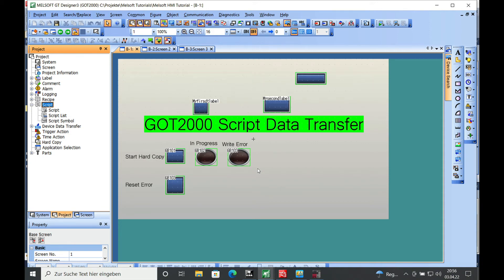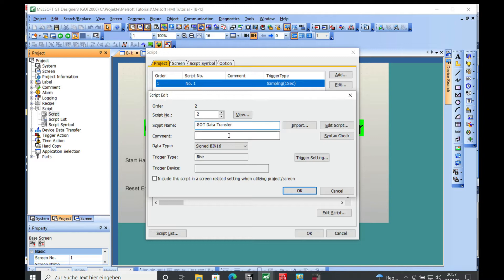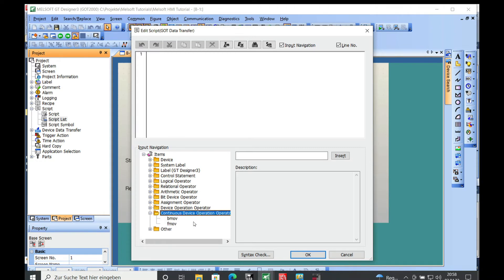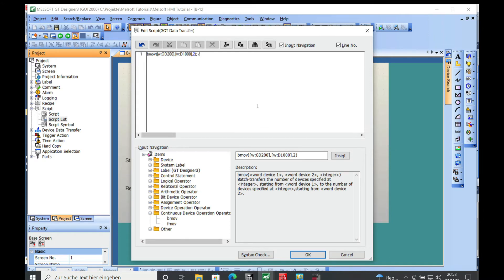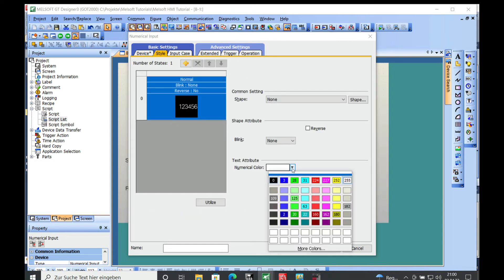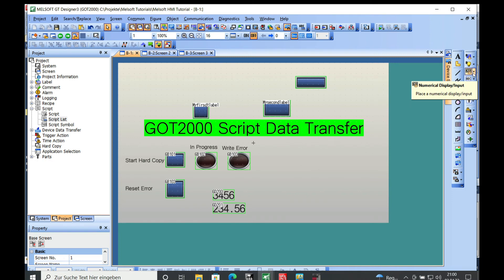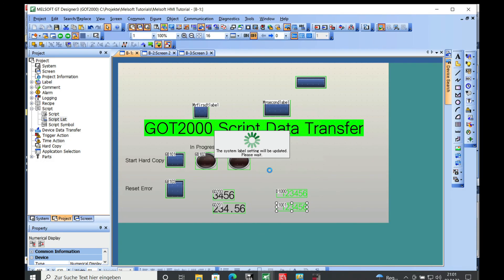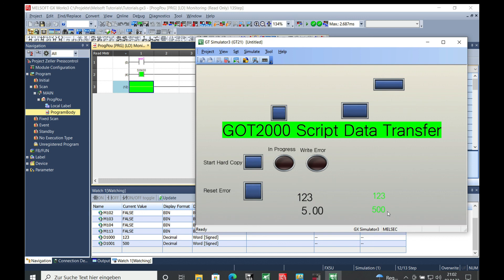Data Transfer Script using mitsubishi hmi scripting in Mitsubishi HMI GOT2000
Mitsubishi Melsec HMI script usage.  The Mitsubishi HMI GOT2000 Data Transfer Script is just one application where it is very useful to work with scripts. For example, the mitsubishi hmi scripting enables you to make a data backup on a CF-Card.
It is also possible to make calculations with an arithmetic script. Using the mitsubishi hmi scripting
saves also a large amount of programming in the PLC side.
and her is the table of content for the video about script in mitsubishi hmi.

0:00 Intro
0:24 Where do you find the Script feature?
1:05 Program the script trigger
1:55 Writing a script
2:48 Give the Melsec HMI script a name or description
3:10 The script list
3:24 Program a numerical input in the screen
4:43 Placing a numerical display
5:36 Running the simulator for GTDesigner 3
5:59 the result of the script

I wish you fun and success using mitsubishi hmi scripting.